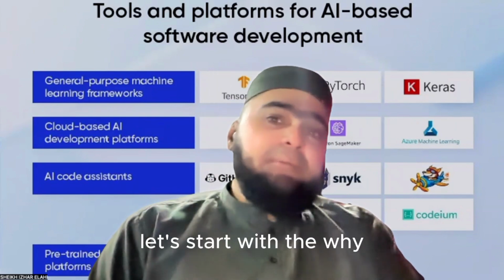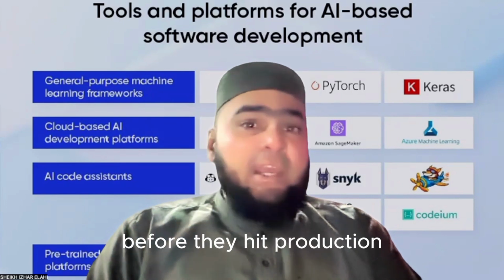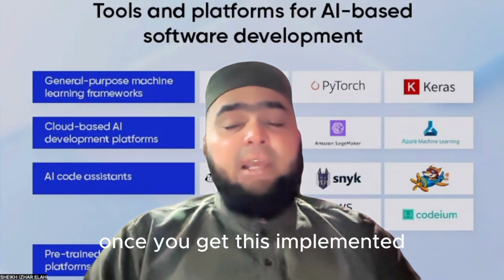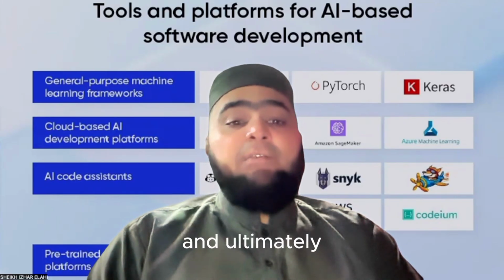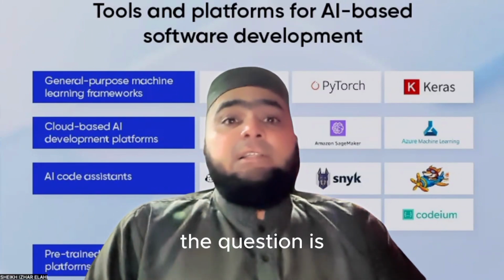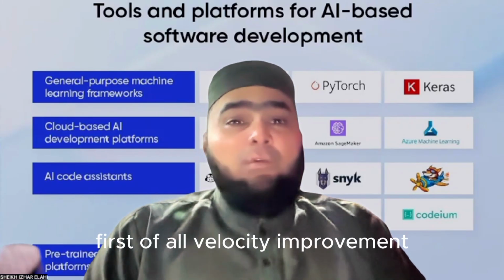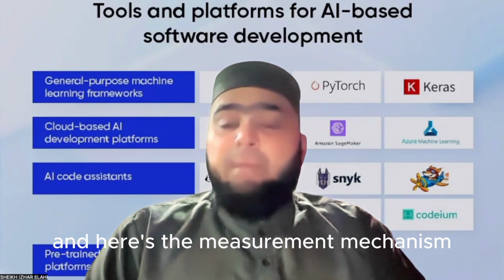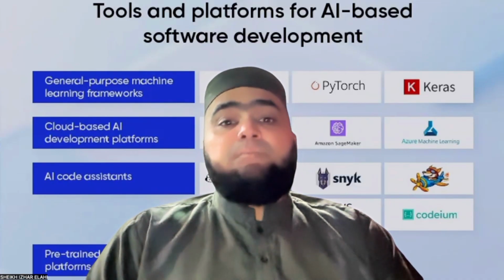Embedding AI-Driven Development in Offshore Teams | Practical Framework with GitHub Copilot & Cursor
In this video, Sheikh Izhar Elahi (CTO & Data/AI Architect with 28+ years of experience) shares a practical framework to embed AI-driven development into software engineering teams, especially offshore and distributed models. Learn how to leverage GitHub Copilot, Cursor, and AI tools to boost productivity, reduce rework, and achieve enterprise-grade quality at scale.
We’ll cover:
 ✔ Why AI-driven development is essential
 ✔ Step-by-step framework for offshore teams
 ✔ Key KPIs and measurement mechanisms
 ✔ Real-world impact of AI-assisted coding
 ✔ Daily/weekly/monthly ceremonies to sustain AI adoption
Perfect for CTOs, VPs, Directors, and Engineering Leaders driving high-scale teams globally.

Timestamps:
0:00 – Intro
1:00 – Why AI-driven development matters
3:00 – Practical framework for offshore teams
8:00 – KPIs & Measurement
11:00 – AI Adoption Ceremonies
13:00 – Closing & Summary